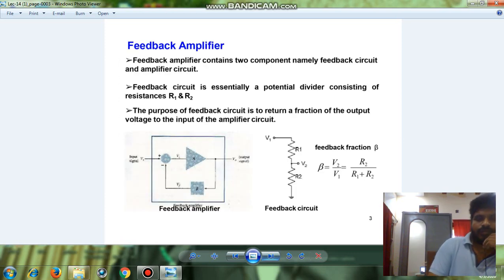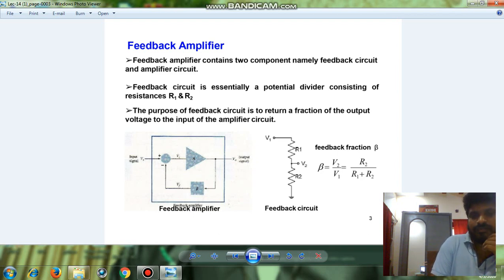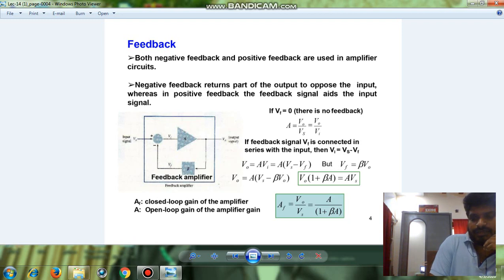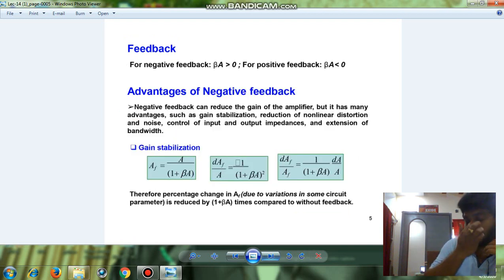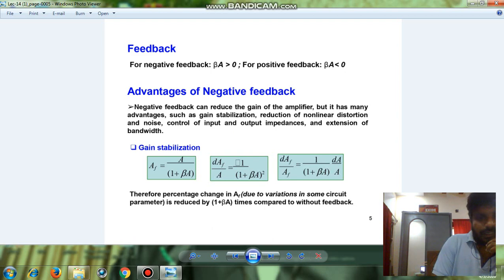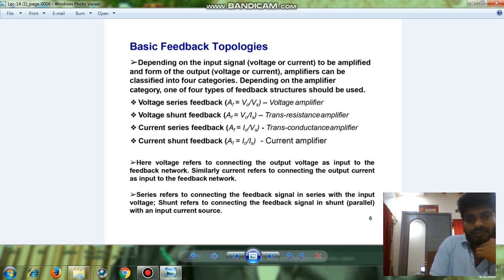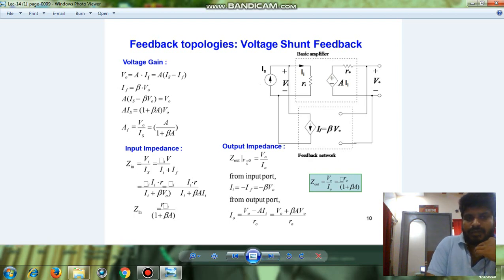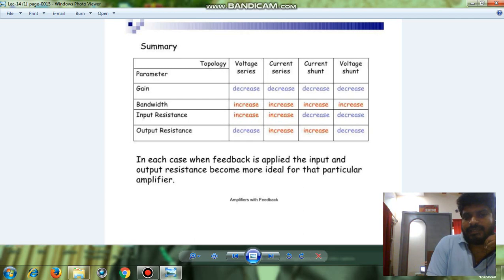feedback amplifiers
Introduction to feedback amplifiers